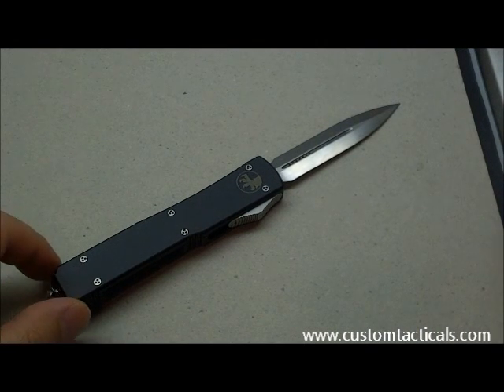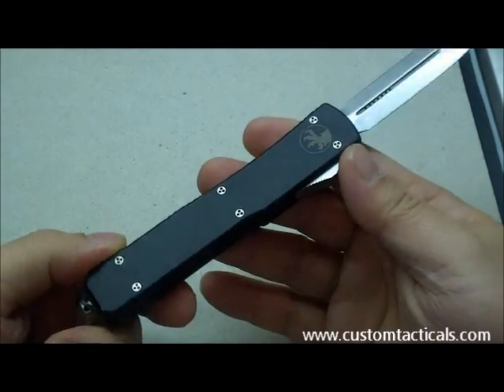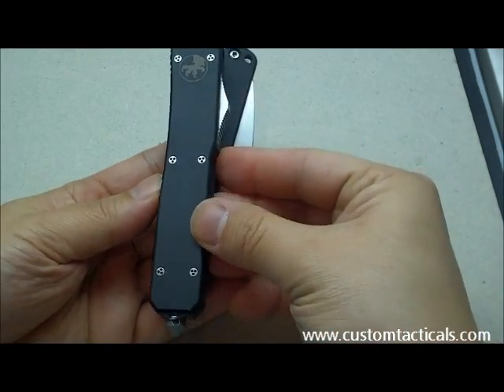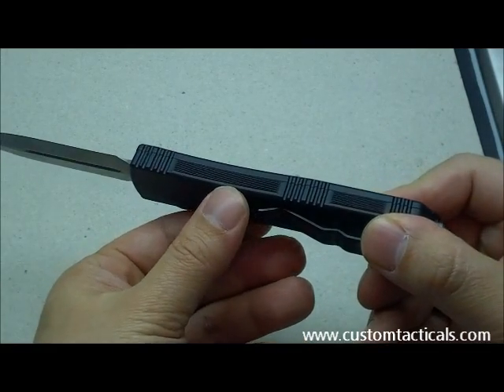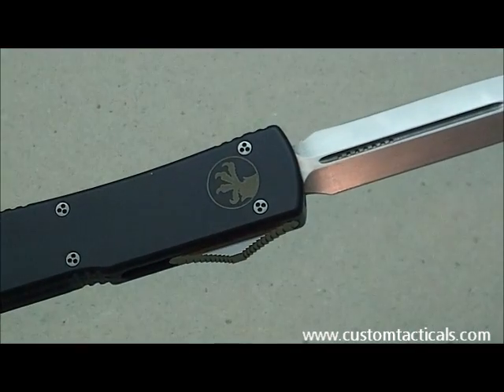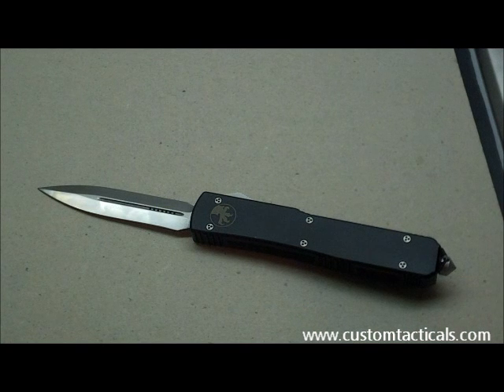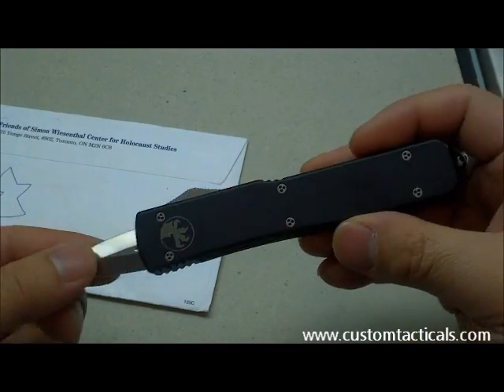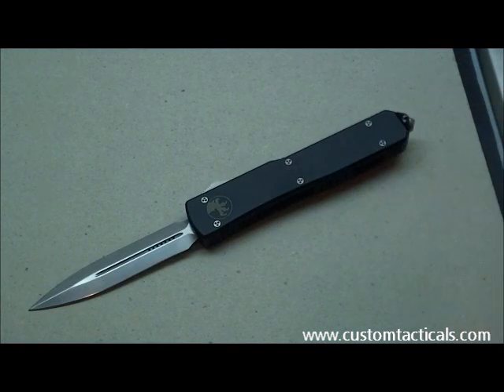Microtech Ultratech 7 UT7 OTF Automatic Knife Review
Reviewing the very cool little Ultratech 7 knife from the famed Microtech, who took home the Blade 2011 most innovative knife of the year award this year. While I don't think Microtech knives are quite as nice as they used to be, they still do some pretty amazing stuff.